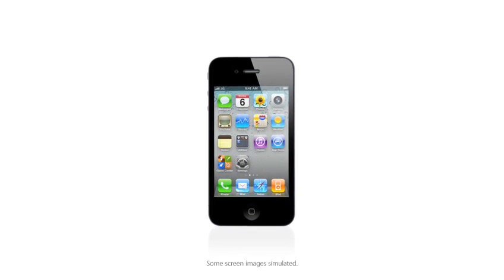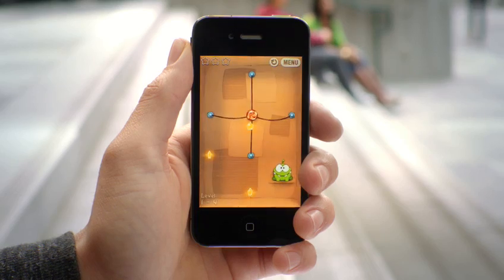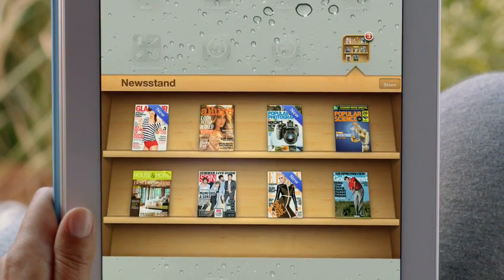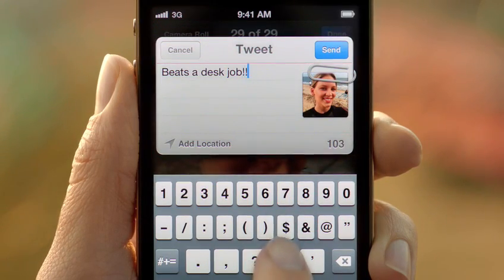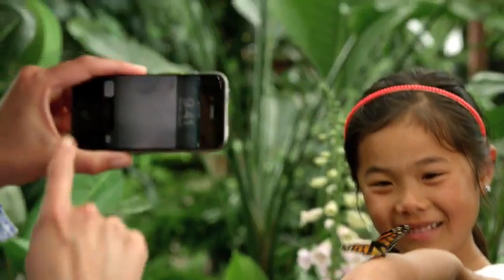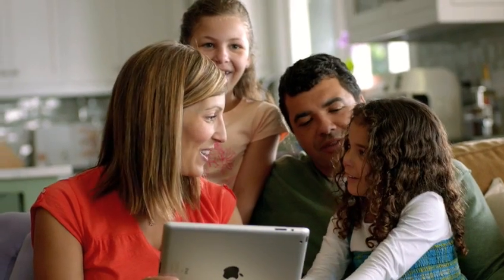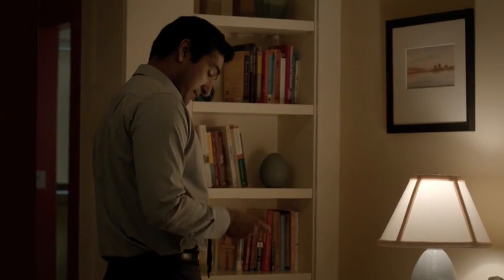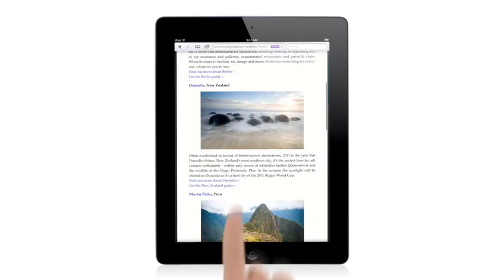IOS 5 Video Tour HD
Here is a video Tour of all the new IOS 5 features from Today's WWDC 2011